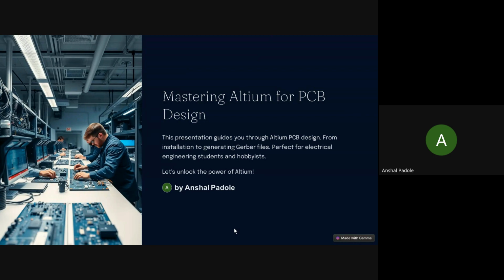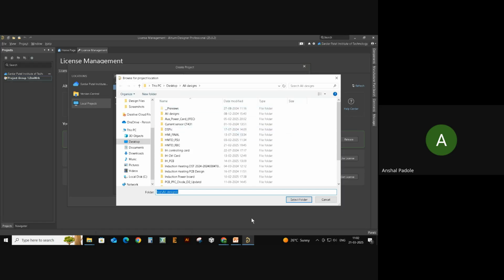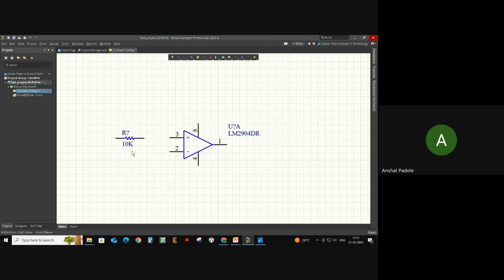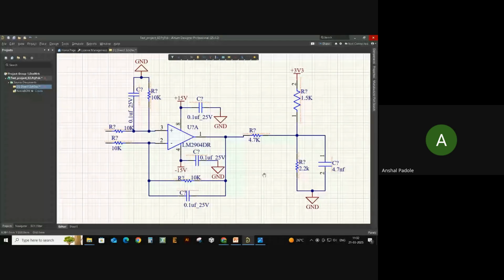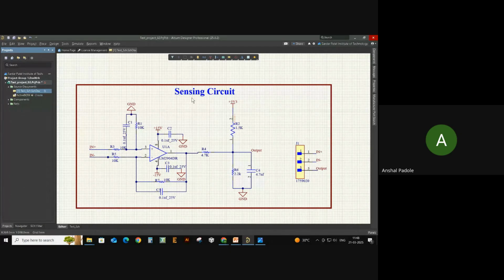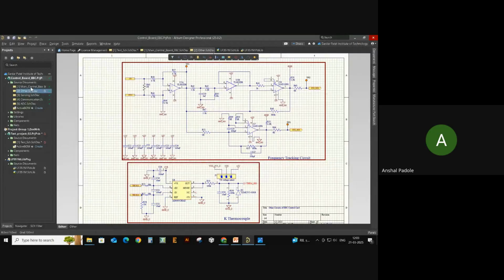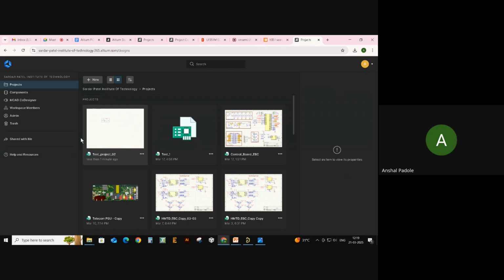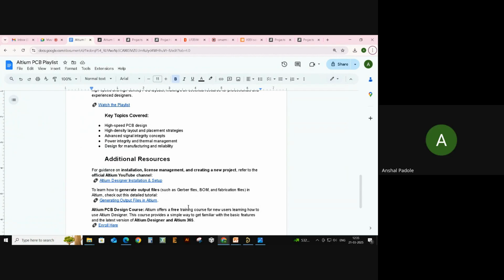PCB Schematic Design using Altium Software Part-1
In this session, we will cover how to install Altium software, select various components, create a new project, design circuits, and explore the different features Altium offers. We will also share useful resources related to the software.